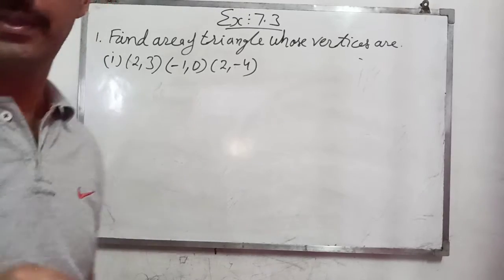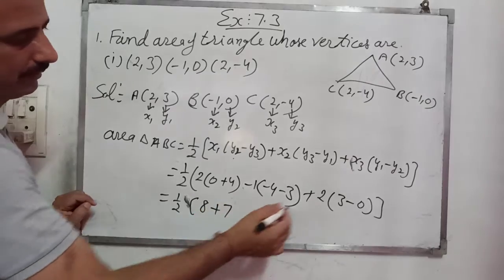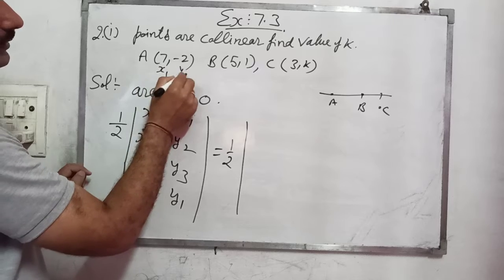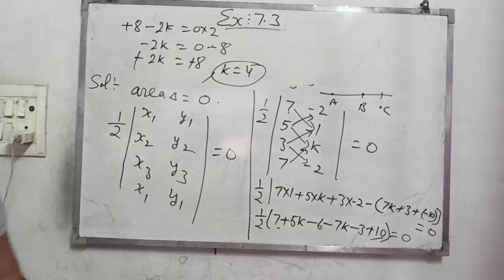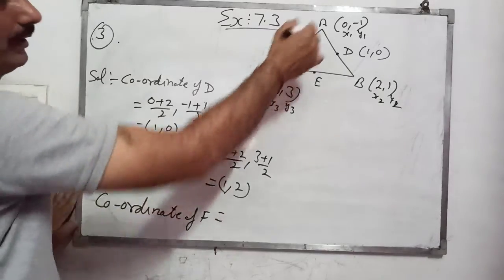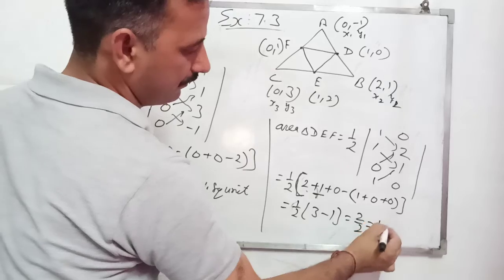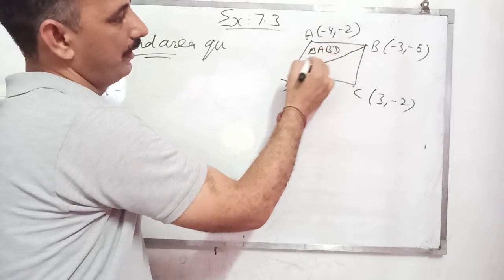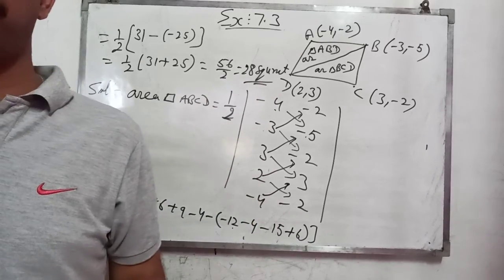Ex 7. 3 of class 10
It's video of class 10 of ex 7.3 of maths of NCERT